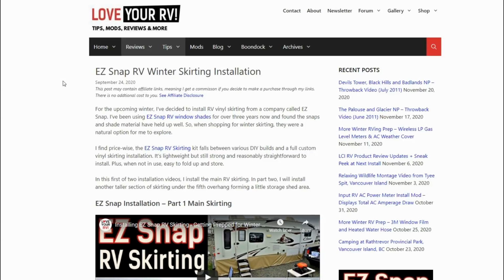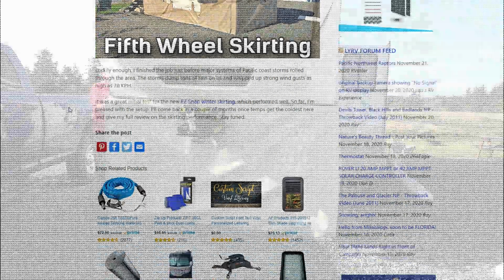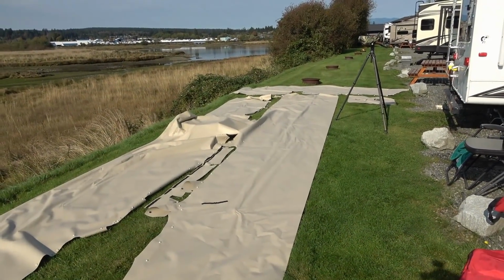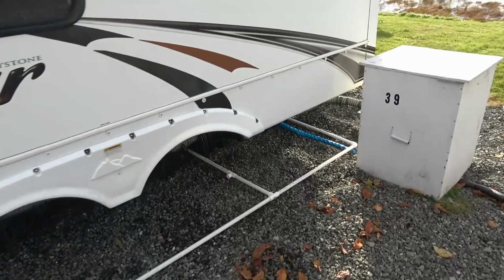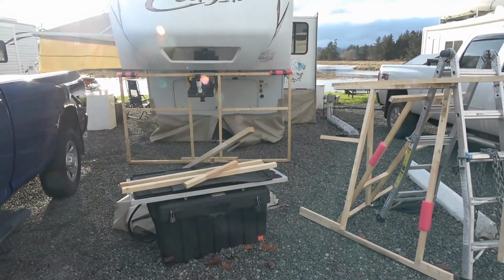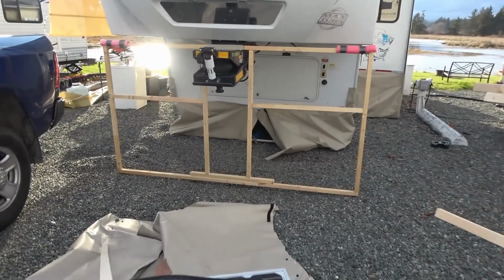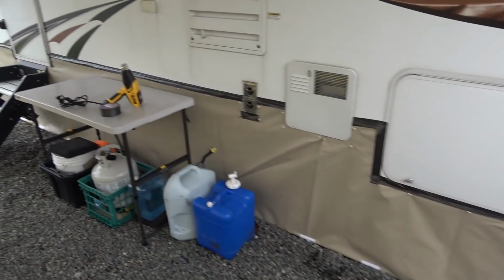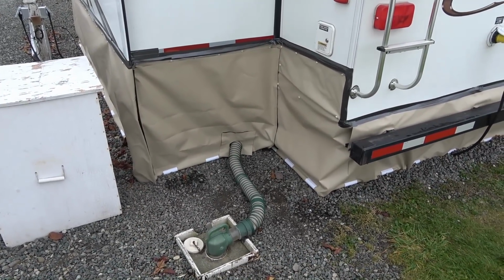EZ Snap RV Winter Skirting Removal and Reinstallation Time-lapse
See my original EZ Snap Skirting installation videos

In this video, I provide some time-lapse footage of me removing and reinstalling the winter skirting. I also add some 3M no residue duct tape to the top seam to keep out water.

3M No Residue Tape